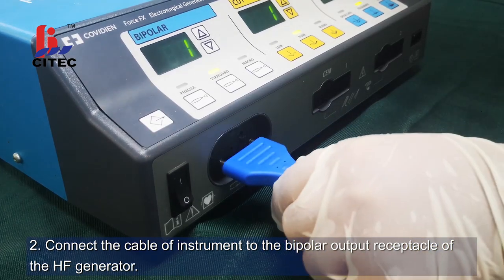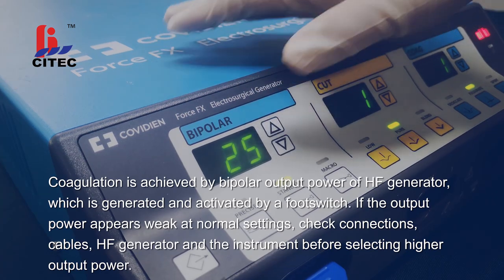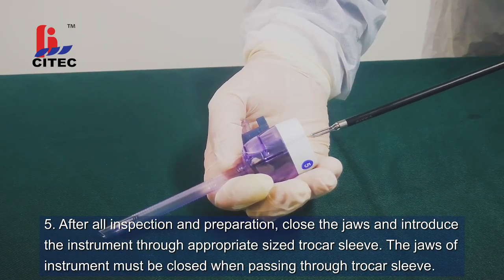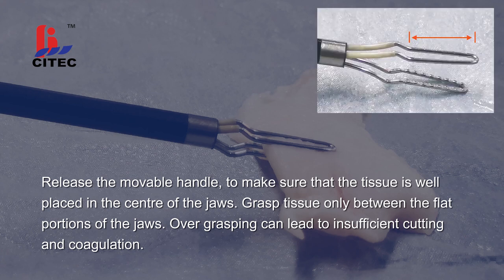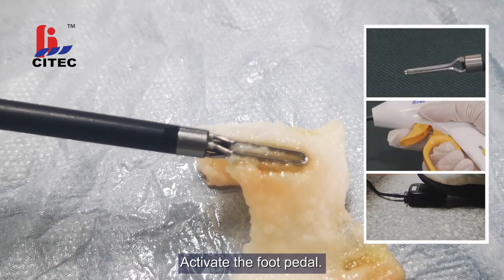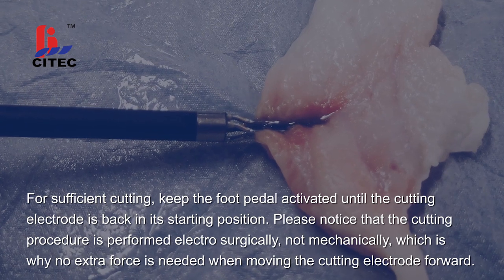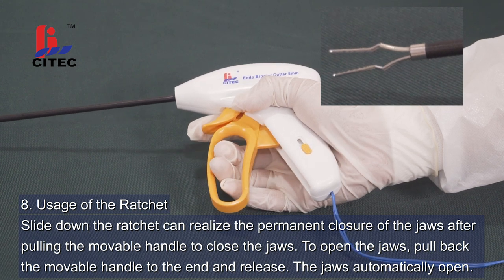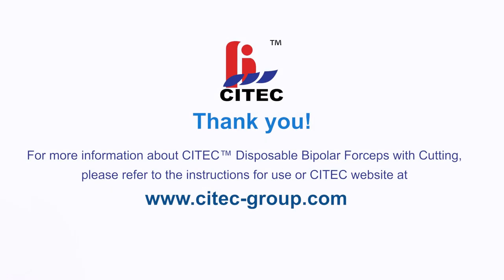CITEC™ Disposable Bipolar Forceps with Cutting (Laparoscopic Instrument) In-Service Video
CITEC™ Disposable Bipolar Forceps with Cutting In service Video
This in-service video provides basic instructions for using CITEC™ Disposable Bipolar Forceps with cutting. Always refer to the instructions for use packaged with the product for complete instructions, intended use, contraindications, warnings and precautions,etc.
Warning: Do not use the instrument on vessels larger than 4mm in diameter.